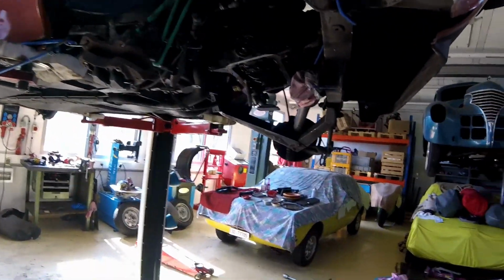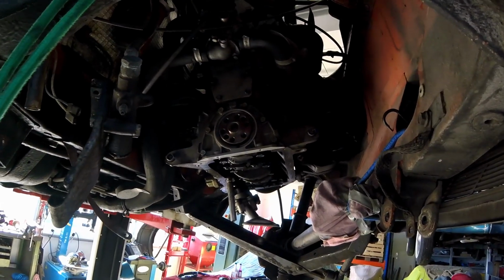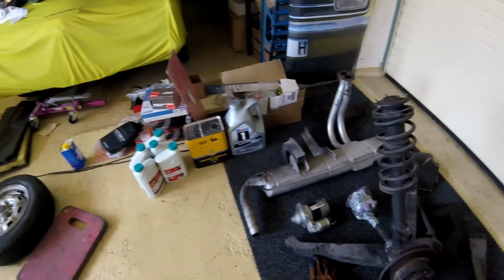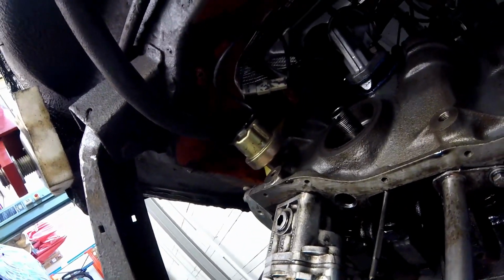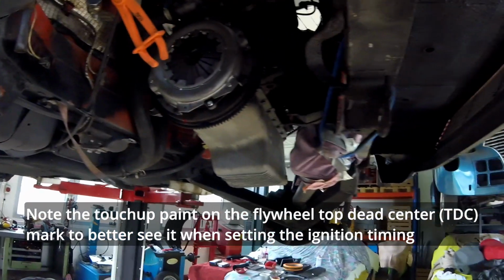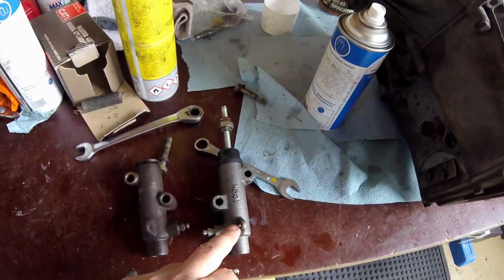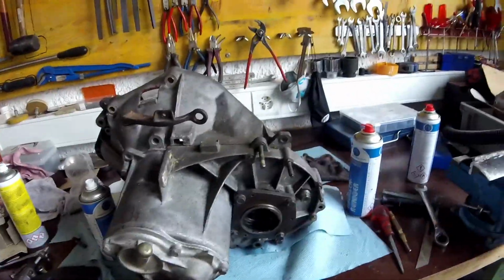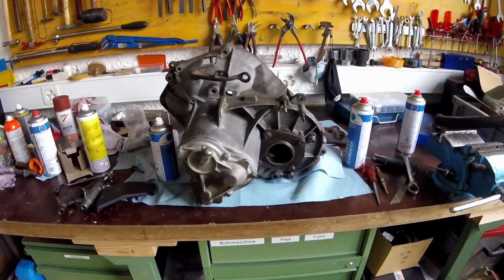Fiat X1/9 1300 restoration update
1977 Fiat X1/9 1300 "Serie Speciale" beeing restored